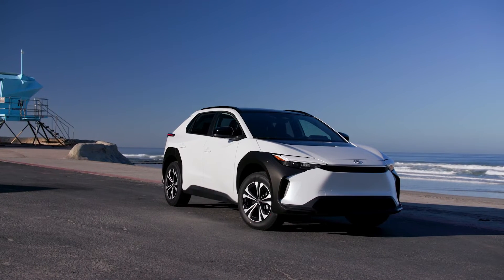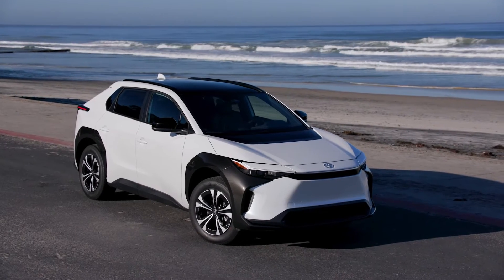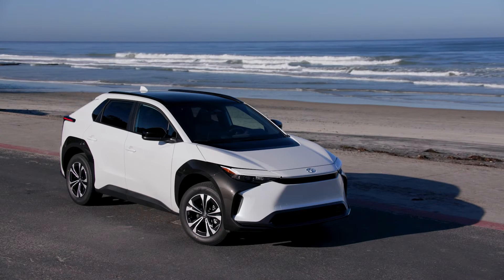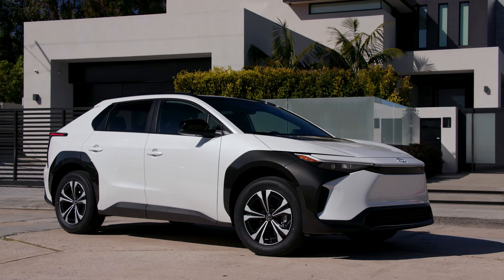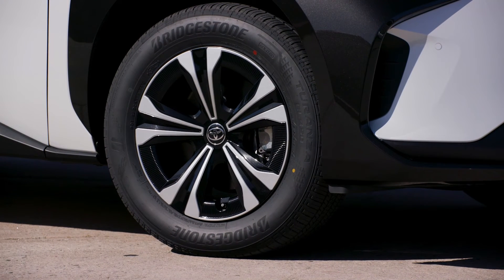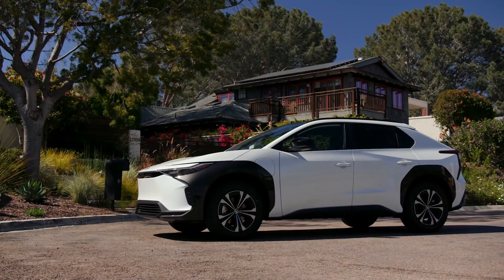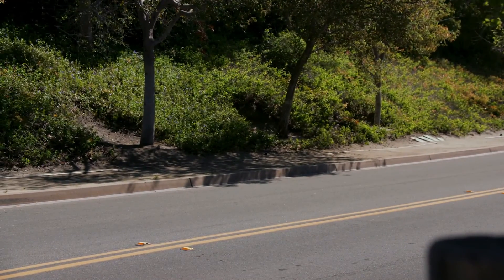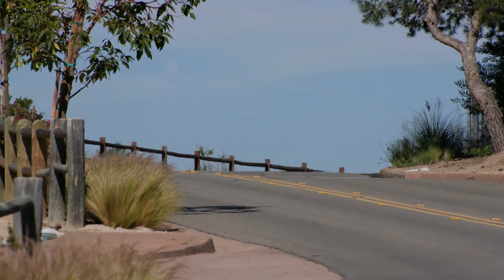The Toyota bZ4X Has A Problem Charging In The Cold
This won't impress customers in chillier climates.

Back in November, Toyota unveiled the bZ4X, the company's first fully-electric car since the California-only RAV4 EV was discontinued back in 2014. With eclectic styling and an appealing price point, it should prove to be a sensible purchase - if you act before Toyota's tax credits run out, that is. But aside from the risk of the company's EV tax credit drying up, the electric newcomer now faces another issue.